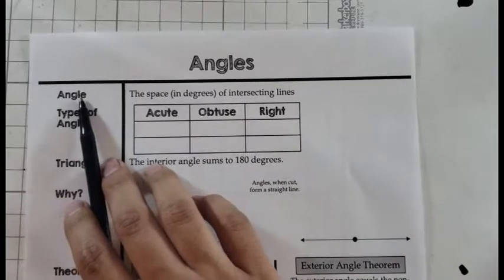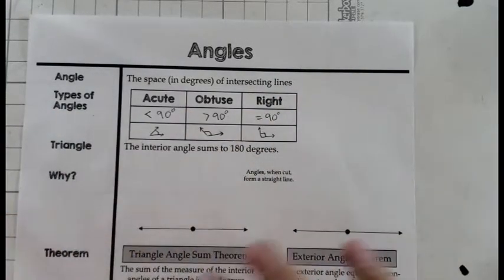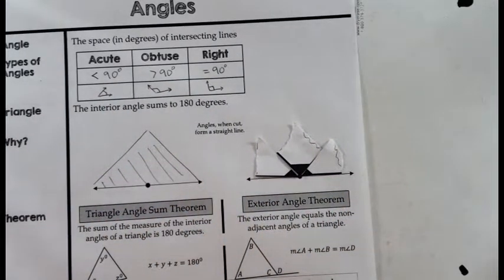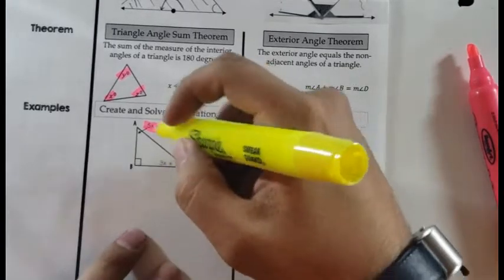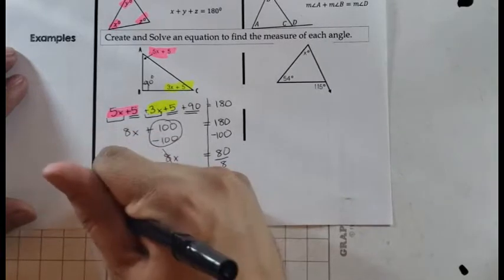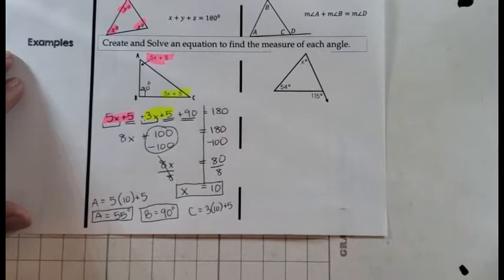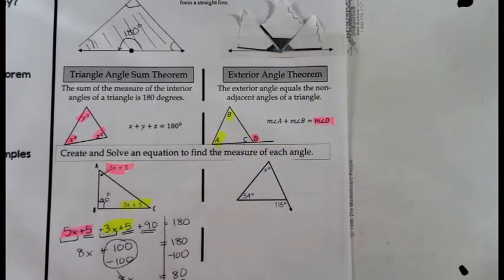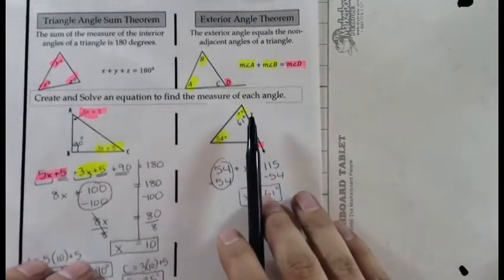Angles Notes (Interior Triangle & Exterior Theorem)